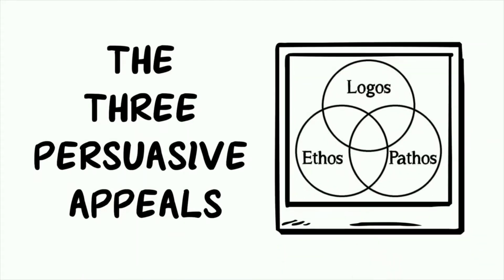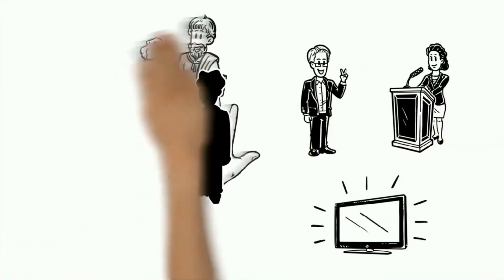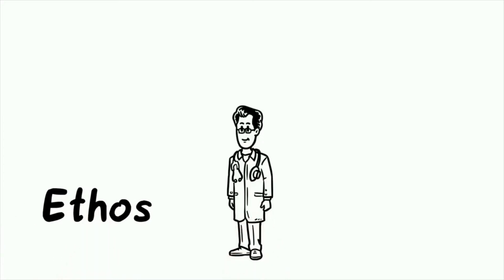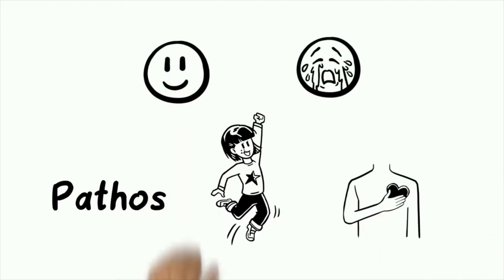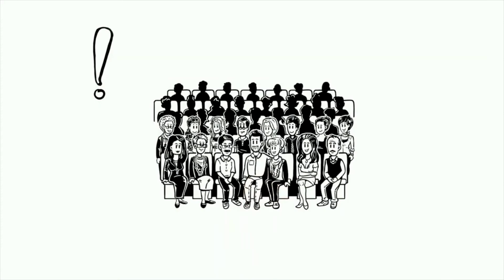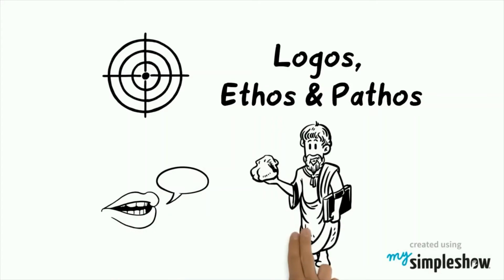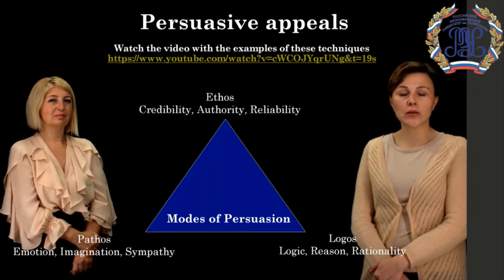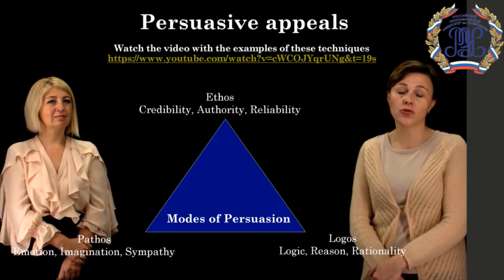Лекция Persuasive Ad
The video informs about different types of advertising.